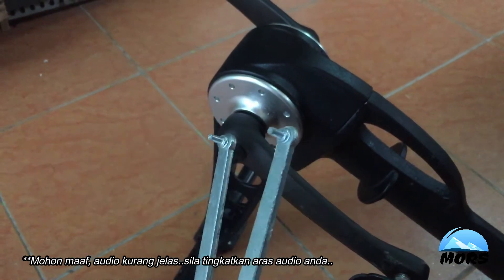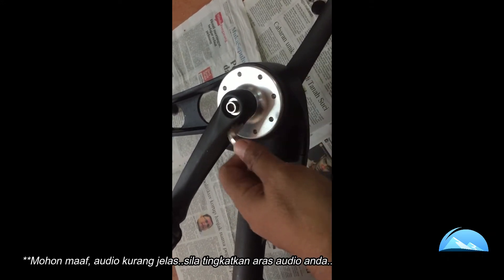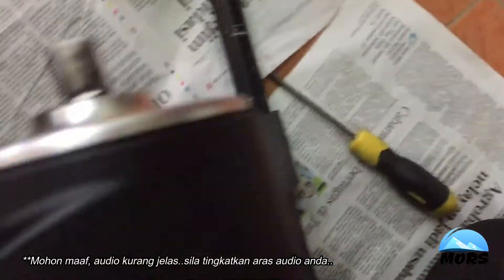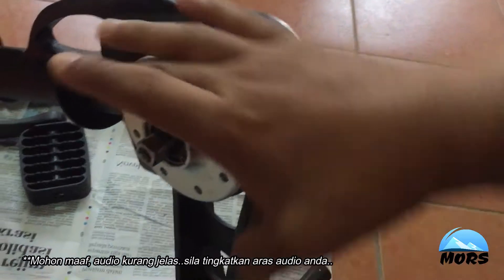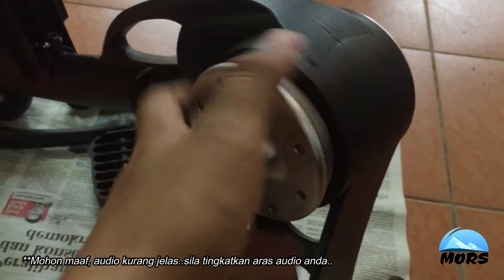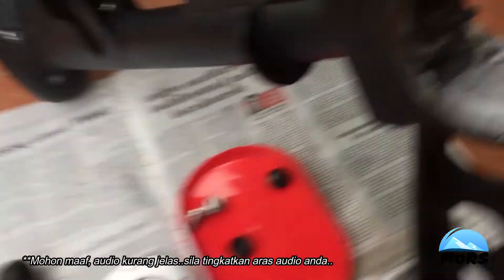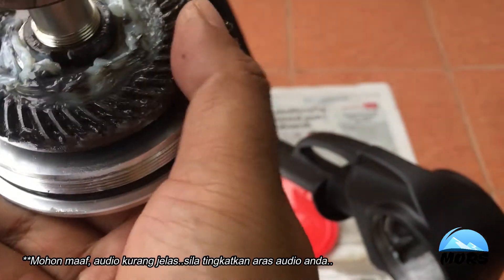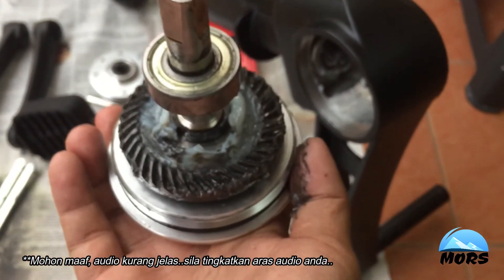#13 - DIY Servis Pedal Drive M2 (Pedal Drive Jammed, Kita Servis Tgk Apa Probelm Dia..)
Sedikit perkongsian untuk pengguna2 kayak MAG M2 yang menggunakan sistem kayuhan pedal berkipas.

Masalah ini kerap berlaku mungkin disebabkan faulty semasa pemasangan sistem pedal kayuhan di kilang.

Langkah paling penting, periksa dahulu semua komponen supaya betul2 ketat dan kedap air.

Spana khas (special wrench) yang digunakan boleh didapati di kedai kami hanya dengan harga RM20 shj..tak termasuk kos pos.

Semoga perkongsian ini memberi manfaat kepada semua pengguna kayak M2.

Boleh juga follow kami di medsos berikut:

Kedai Shopee : Manjung Outdoor Store